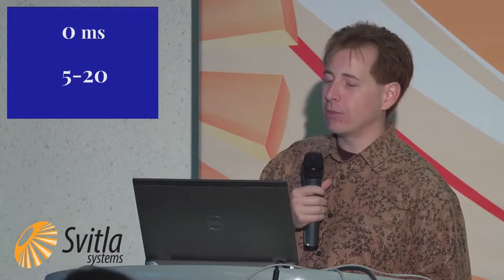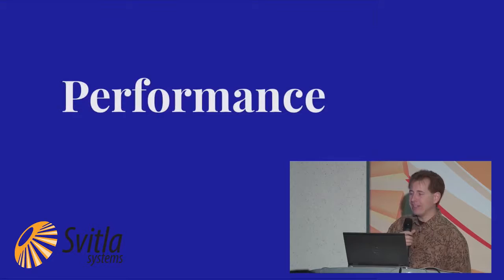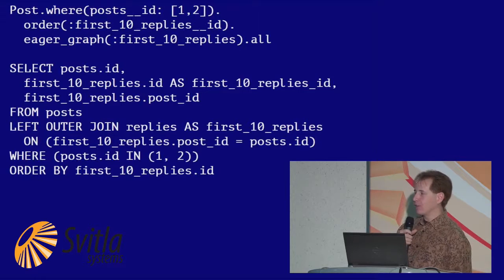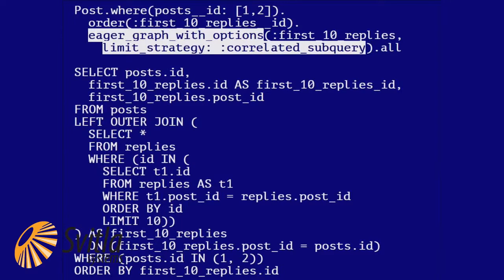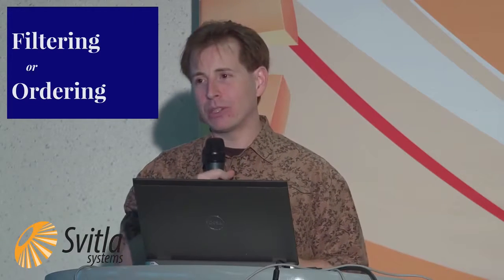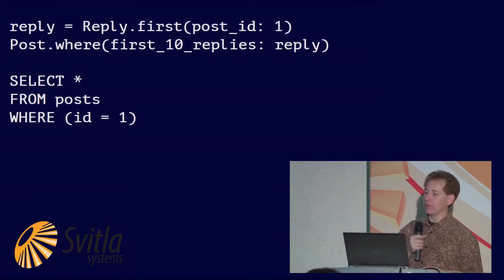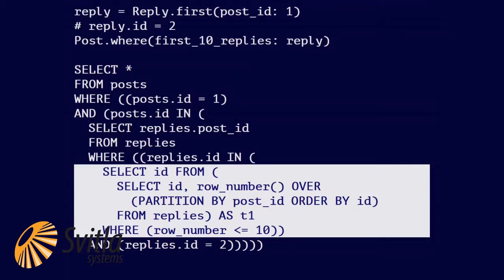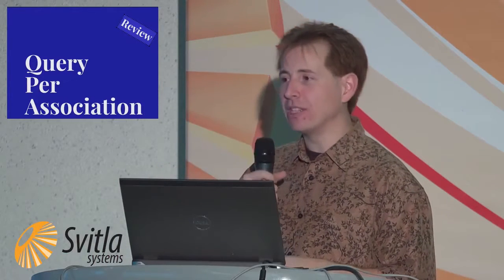Rubyc 2014 Jeremy Evans Deep Dive into Eager Loading Limited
Placing a limit on an association, for example, to get the 10 most recent comments for a post, seems simple enough. However, correctly handling such associations when eager loading is challenging. This presentation will describe in detail different approaches to correctly eagerly load associations with limits, the costs and benefits of such approaches, as well as how to use similar approaches outside of eager loading to enable additional features (such as filtering by such associations).